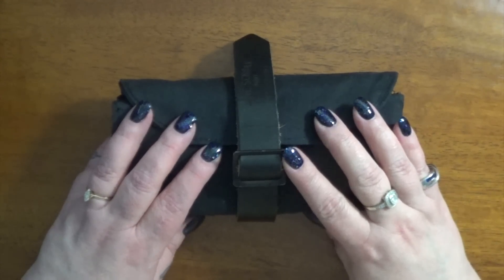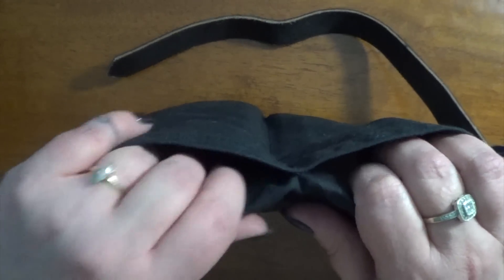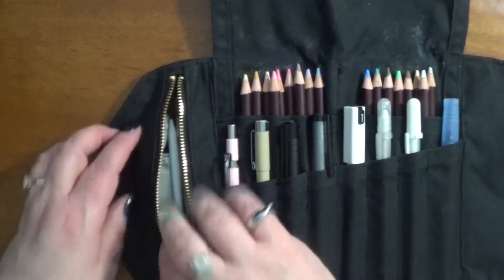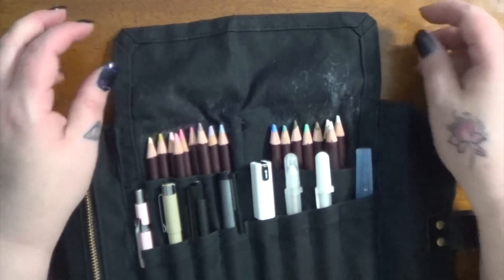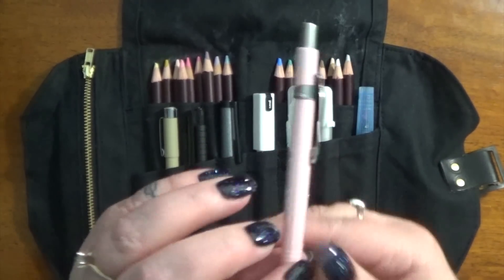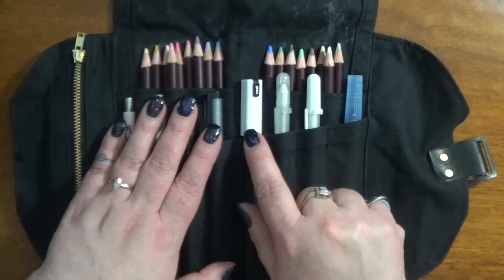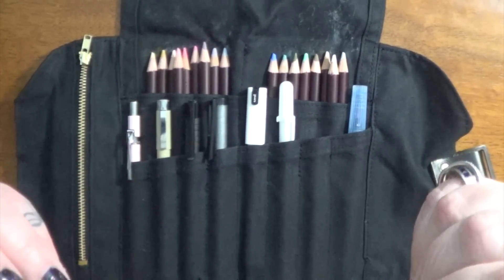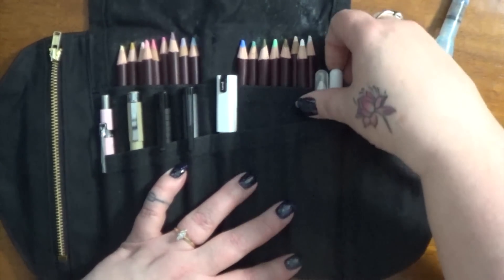Mini Sendak Update